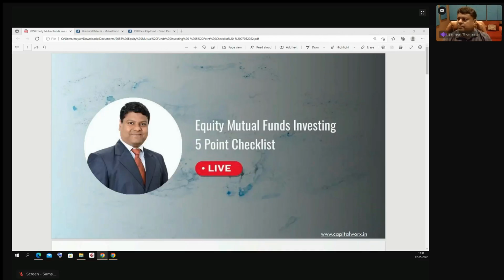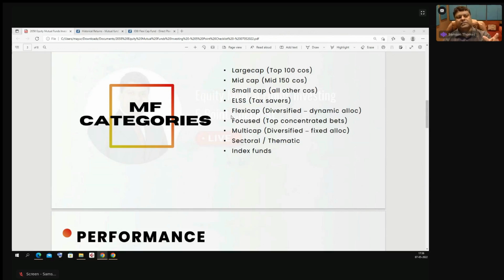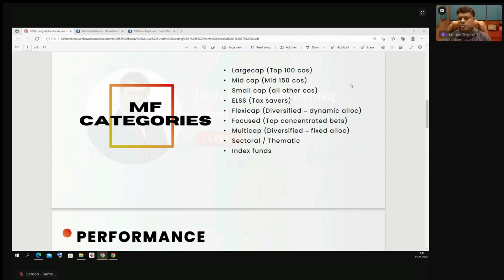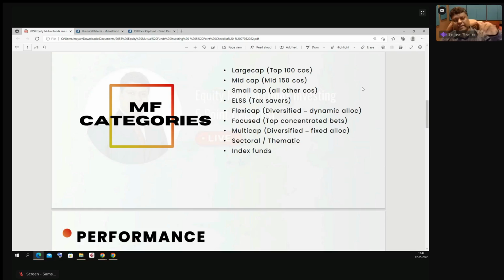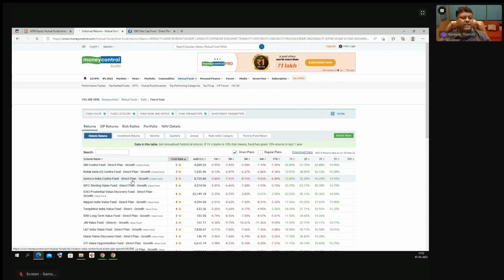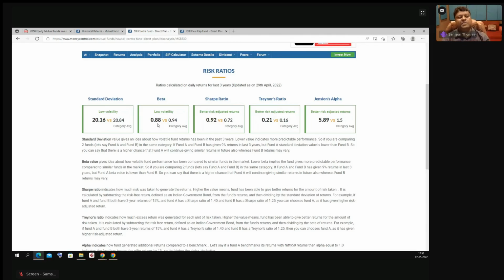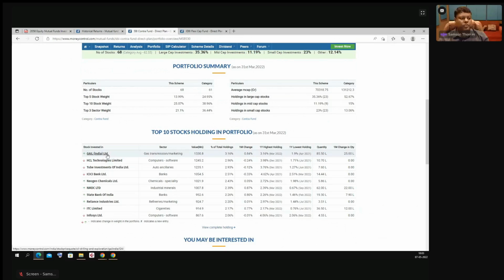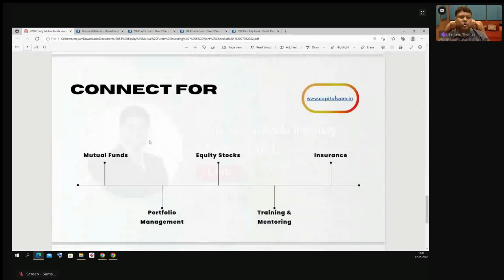Equity Mutual Funds Investing | 5 Point Checklist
Book your 1-on-1 clarity call here : cal.id/samson-investmentcoach/claritycall

I help Sr Corporate Professionals above 40 to build a clear roadmap for financial freedom. This helps to secure their future and retire with confidence.

I'll help you create a plan to make up for the lost time and also to build a clear roadmap for your retirement goals. You can secure your future without relying on unscrupulous advisors pushing commission-based products or risking your money on confusing schemes.

🚀 Why Capitalworx?

We specialize in helping Senior Corporate Professionals and Retirees manage their corpus with a focus on:

✅ Capital Preservation: Protecting your principal from market volatility.
✅ Regular Income: Creating "paychecks" through smart strategies.
✅ Capital Appreciation: Ensuring your wealth beats inflation over the long term.

Welcome to Capitalworx. If you are a professional nearing retirement or already enjoying your golden years, you know that the biggest challenge isn't just growing your wealth—it’s protecting it while generating a consistent, reliable income.

In this video, we dive into mutual fund investment strategies and financial planning tips. Our goal is to help you navigate the complexities of the market so you can enjoy financial peace of mind.